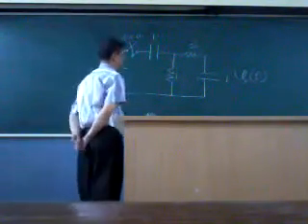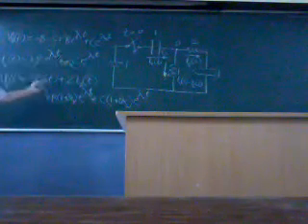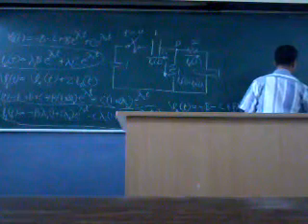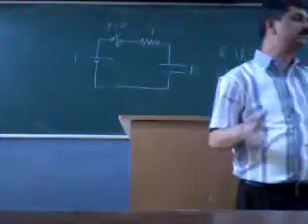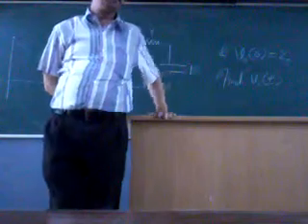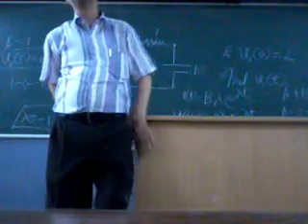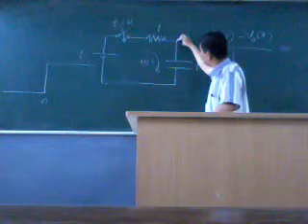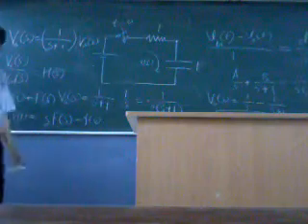Circuit Theory L13